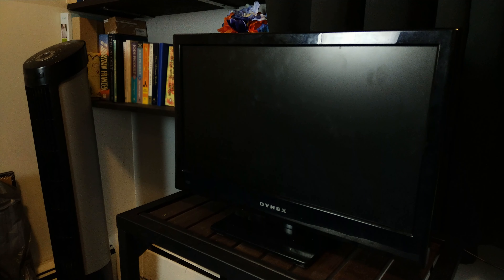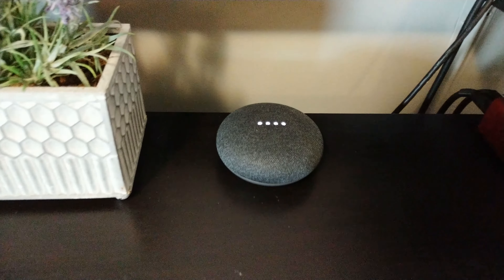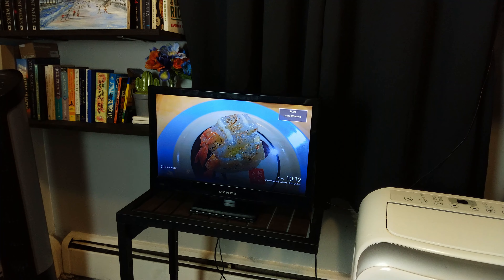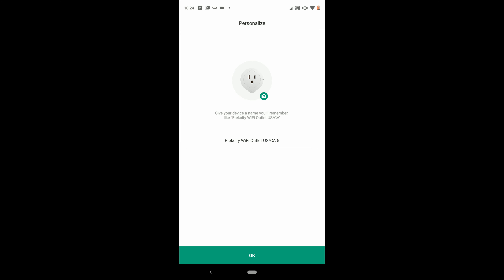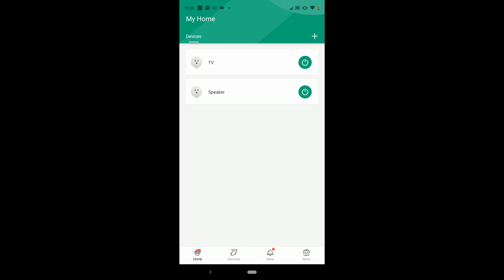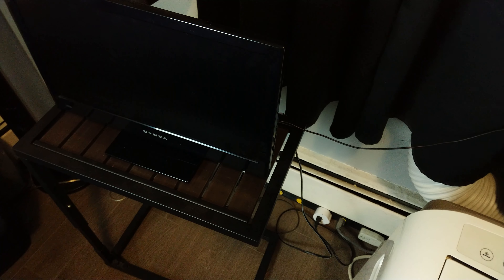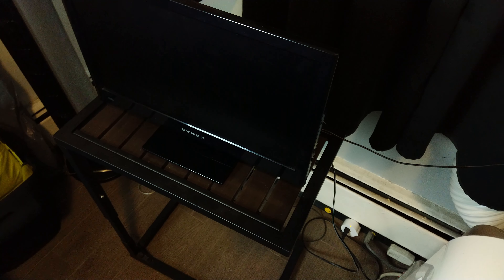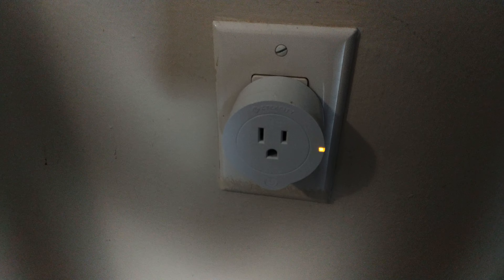My Favourite Tech of the Year? - Etekcity Smart Plugs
Buy the Wifi Plugs Here:
- Amazon Canada
- Amazon USA

Thanks for an amazing 2018! See you all in 2019!